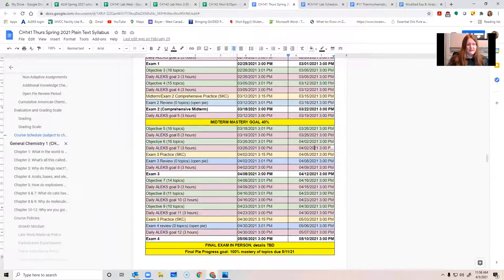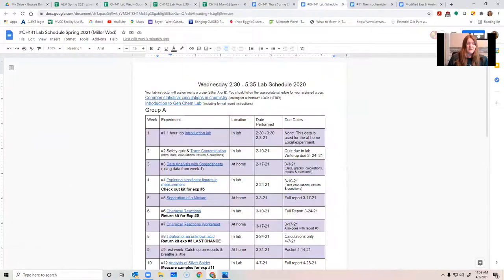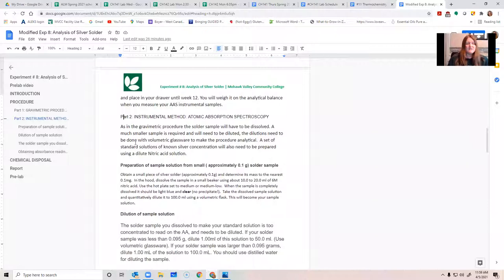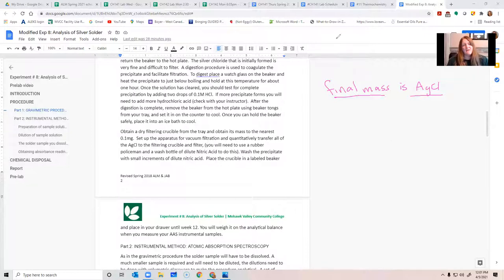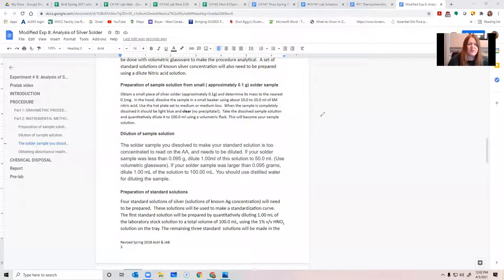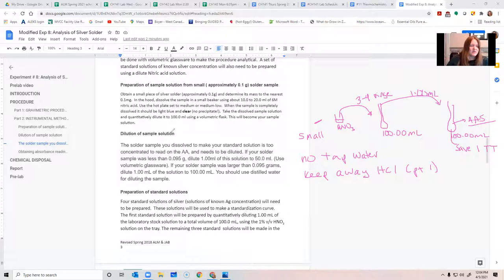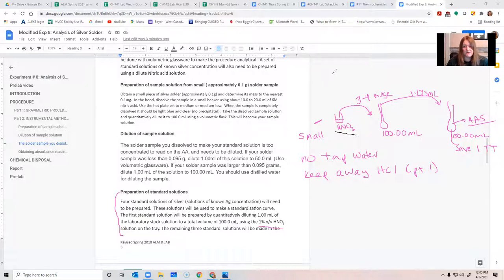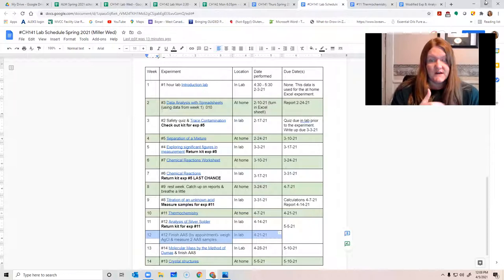CH141 weekly update video week 10